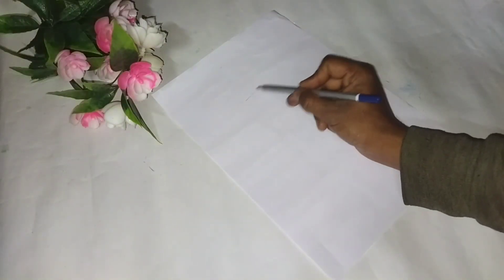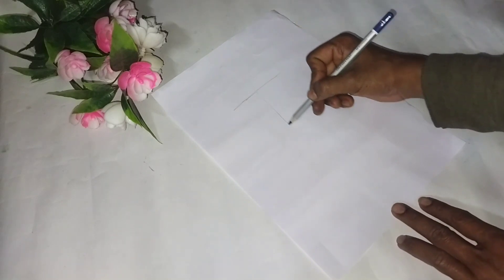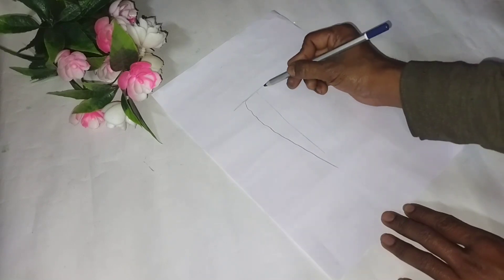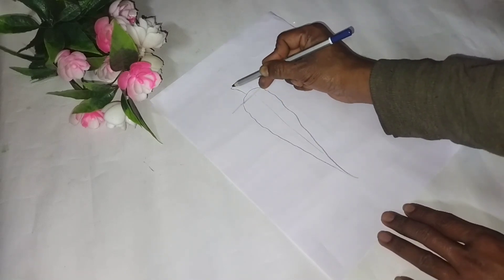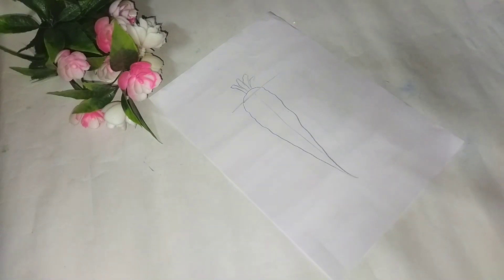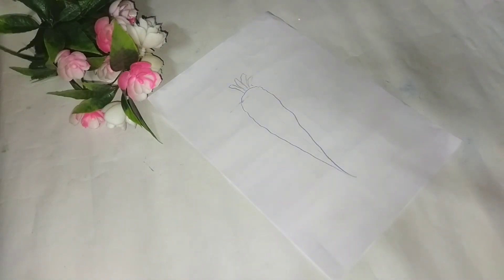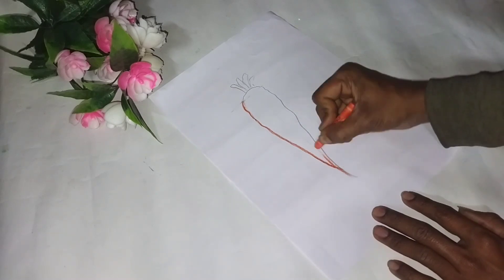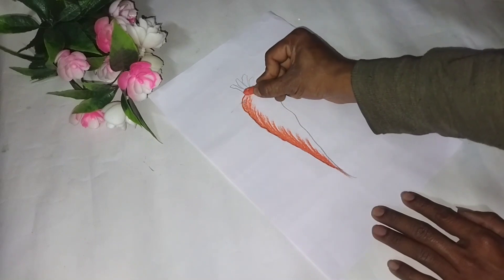easy draw a simple carrot ll step by step ll সহজ পদ্ধতিতে গাজর আঁকা শিখুন ll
হাই বন্ধুরা. আর্ট ক্লাস রুম সবাই  কে স্বাগতম.
সহজে গাজর আঁকা শিখুন। খুব সহজ পদ্ধতি।।